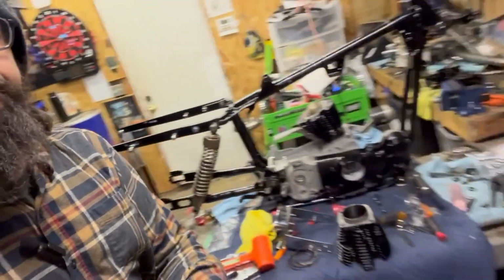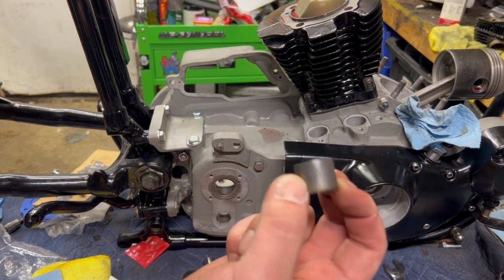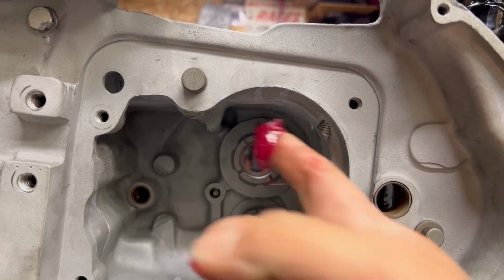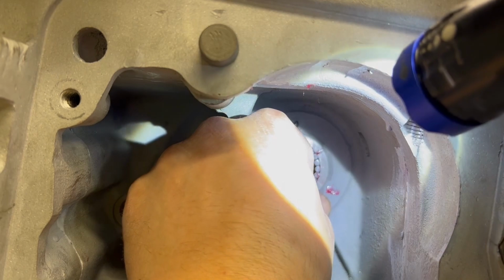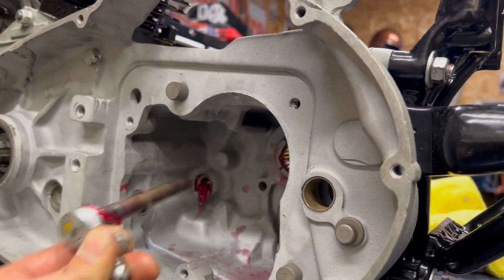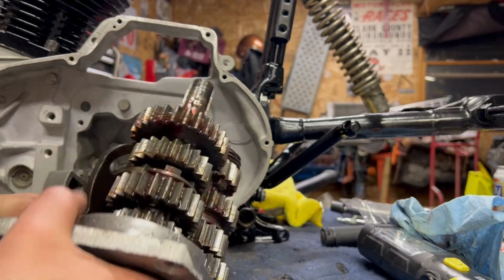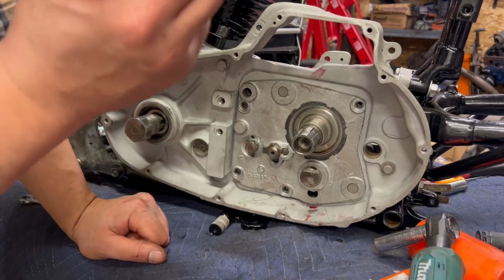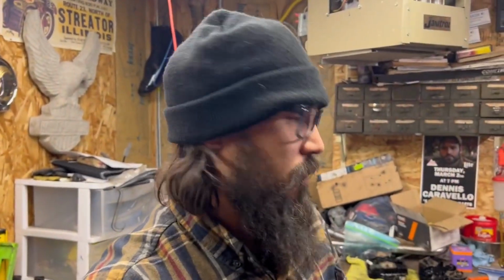1972 XLCH: Transmission Install Attempt. Bad Parts and Bad Threads!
The threads on this bike will be the death of me!  Salvaging/saving an old crappy sportster is so much more work.  These things were rode hard and hung up wet!  Combine worn out cases with crap parts these days and it makes for a miserable time.  Oh well...  Here's how to install the countershaft bearing, mainshaft rollers, and install the transmission into the bike.  Just to do it all over again later..  Here's the install (part one).